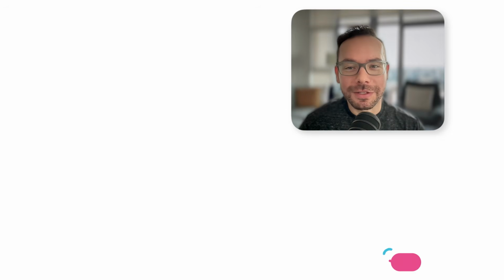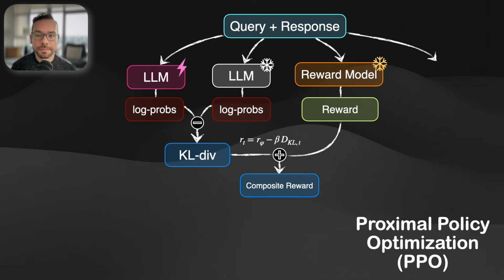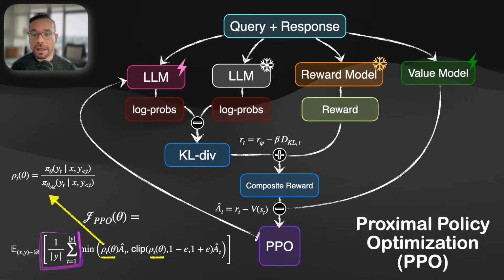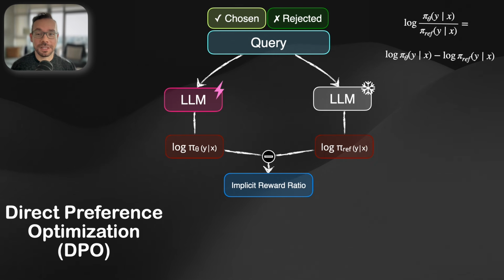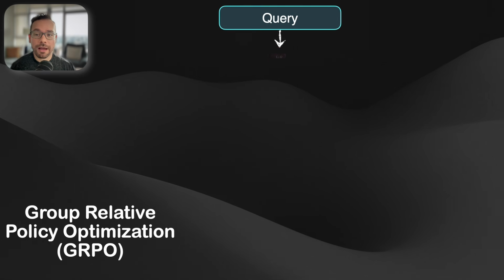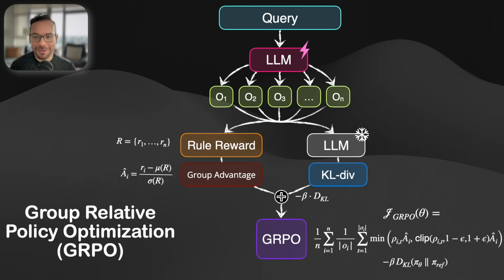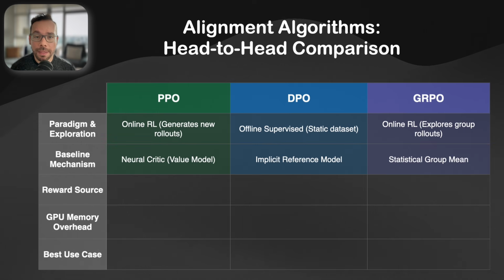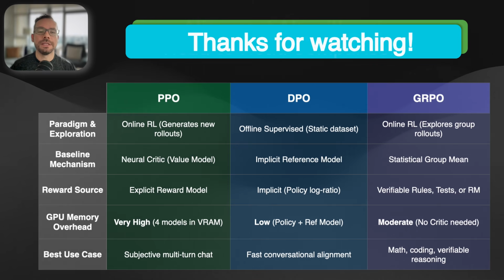RLHF Alignment Explained: PPO vs DPO vs GRPO (DeepSeek-R1 Engine)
Before a large language model is ready for real-world deployment, it must undergo alignment, shifting from simply knowing how to generate text to learning what to value: judgment, safety, and reasoning quality.

In this deep dive, I break down the mechanics, mathematics, and operational trade-offs of the three dominant alignment engines shaping modern LLMs: PPO, DPO, and GRPO (the algorithm behind DeepSeek-R1).

We look under the hood of each method:
🔹 PPO — How active models, reference models, reward models, and value critics work together in an online RL loop—and why holding 4 models in memory creates a massive compute bottleneck.
🔹 DPO — How Direct Preference Optimization skips the reward model and the online loop entirely, using the policy log-ratio as an implicit reward.
🔹 GRPO — How Group Relative Policy Optimization keeps online exploration alive for reasoning tasks while completely ditching the expensive critic network, using a statistical group baseline instead.

💡 Key Takeaways
• DPO — Best for fast, efficient alignment when offline preference pairs are available.
• PPO — Best for nuanced, open-ended conversational alignment where dynamic exploration matters.
• GRPO — The modern sweet spot for verifiable reasoning (math, code, logic) without the GPU memory penalty of an actor-critic setup.

⏱️ Timestamps
00:00 — LLM Development Lifecycle
00:43 — PPO
04:30 — DPO
07:00 — GRPO
10:55 — Comparison: PPO vs DPO vs GRPO